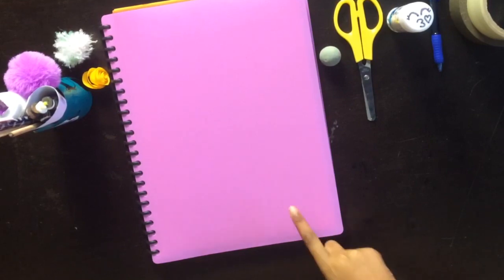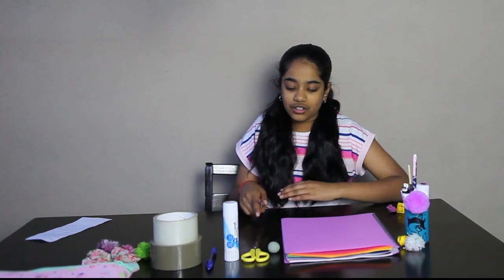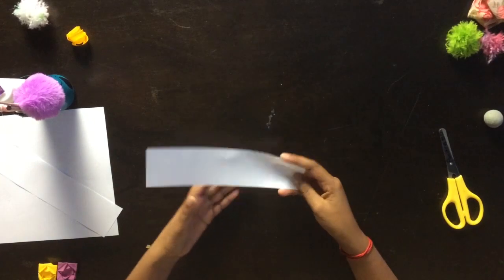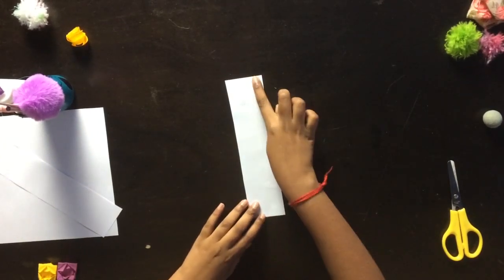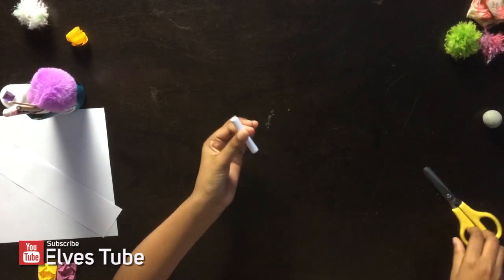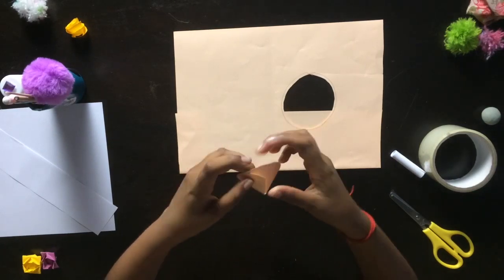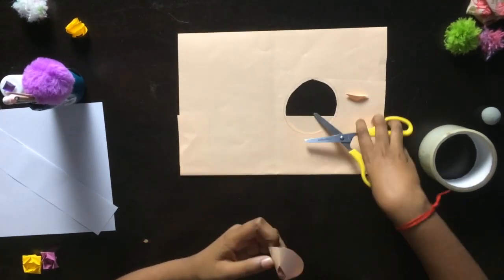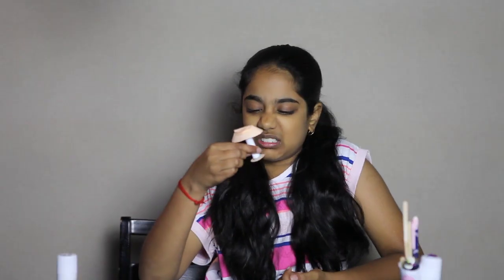DIY it Ep 1 - DIY Lamp | Elves Tube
Hey Guys, Today is the first episode if DIY it! It is were I make cute and fabsome decor foe the dollhouse.  In this video I made a Mini lamp. I think a forgot to mention!